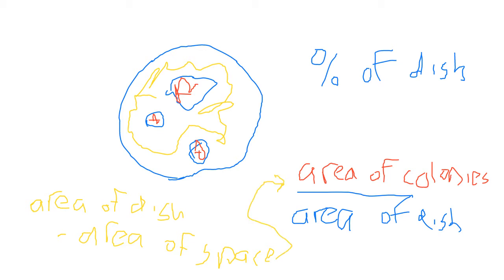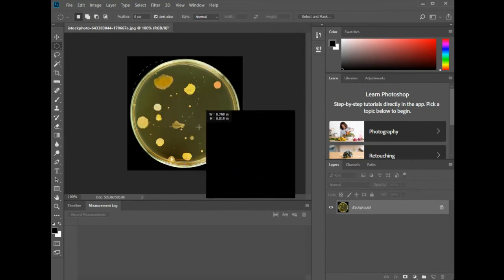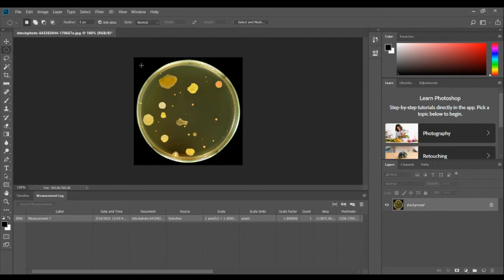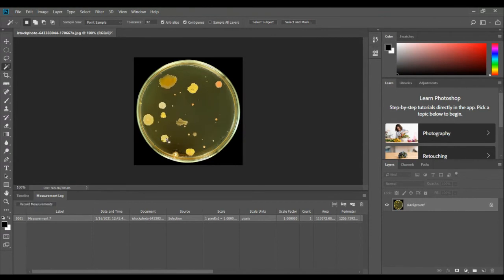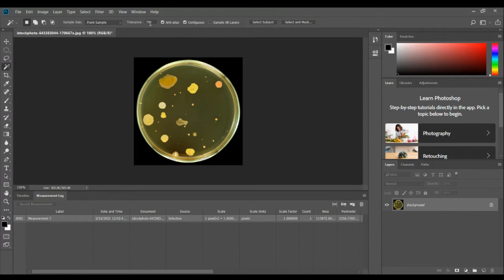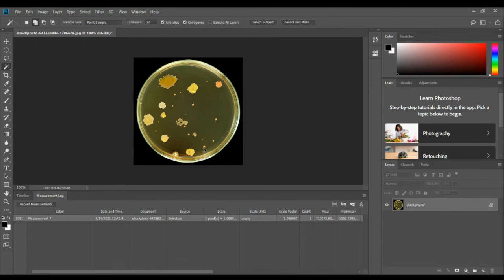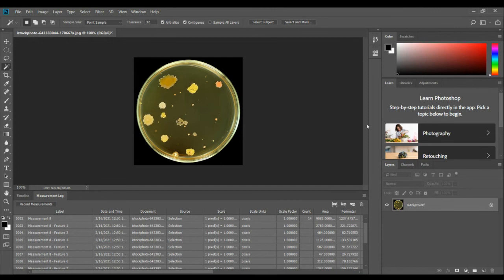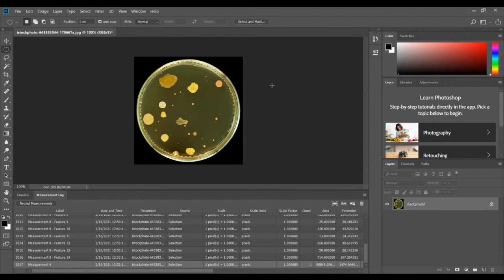Measuring percentage of bacteria growth on a petri dish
In this video, I go through how to measure the percentage of a petri dish that is covered with bacteria.  I'm using Adobe Photoshop 2018.